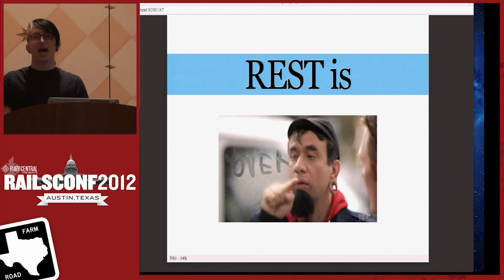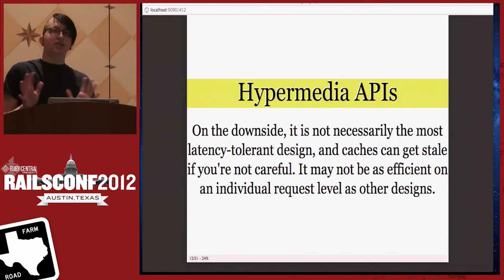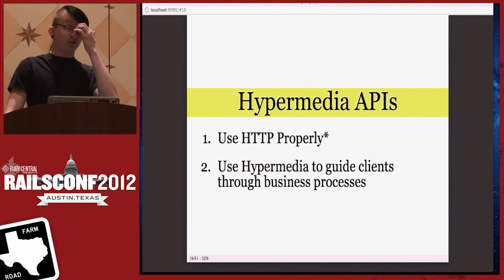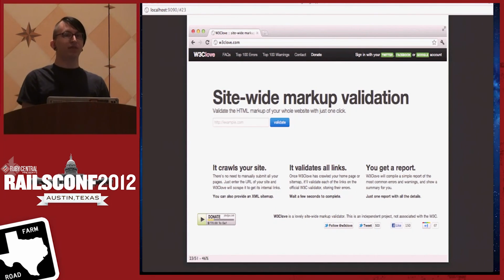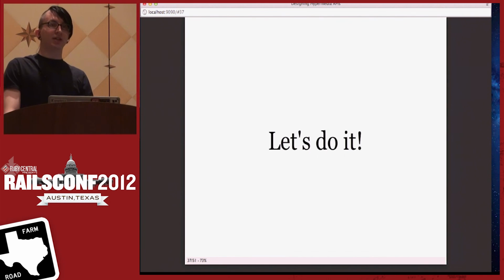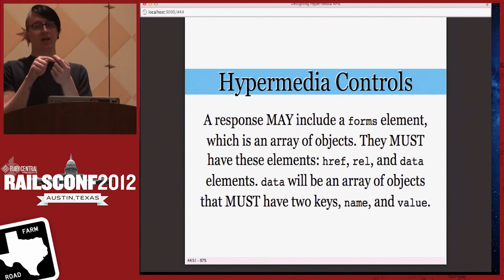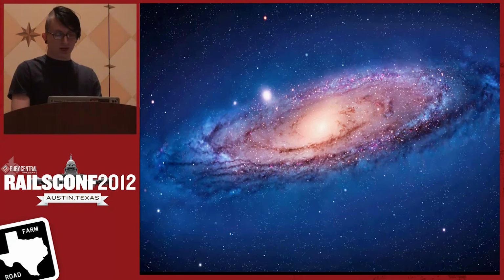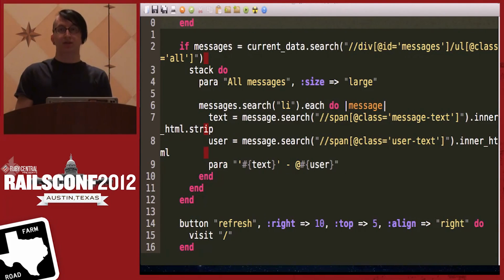Designing Hypermedia APIs by Steve Klabnik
Rails did a lot to bring REST to developers, but its conception leaves the REST devotee feeling a bit empty. "Where's the hypermedia?" she says. "REST isn't RPC," he may cry. "WTF??!?!" you may think. "I have it right there! resources :posts ! What more is there? RPC? Huh?"

In this talk, Steve will explain how to design your APIs so that they truly embrace the web and HTTP. Just as there's an impedance mismatch between our databases, our ORMs, and our models, there's an equal mismatch between our applications, our APIs, and our clients. Pros and cons of this approach will be discussed, as well as why we aren't building things this way yet.